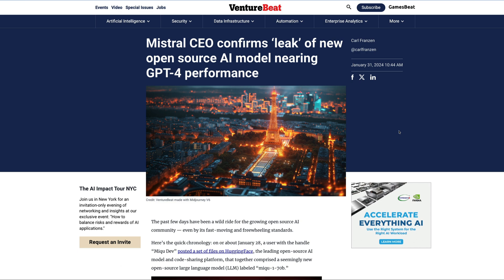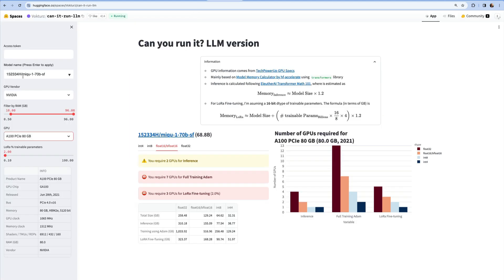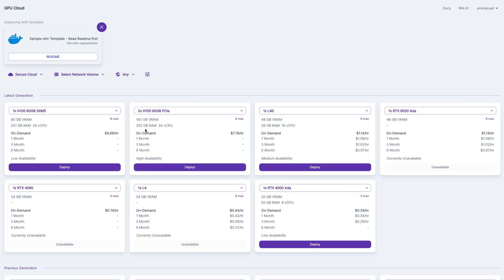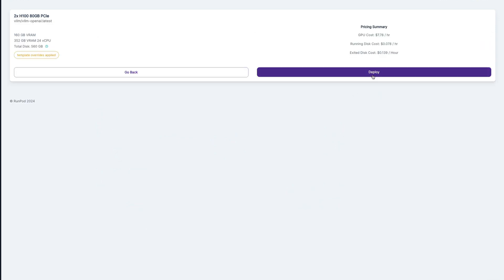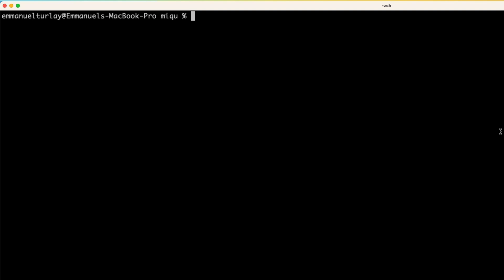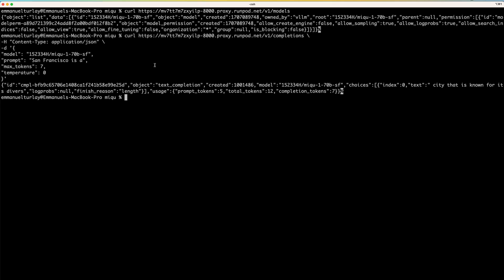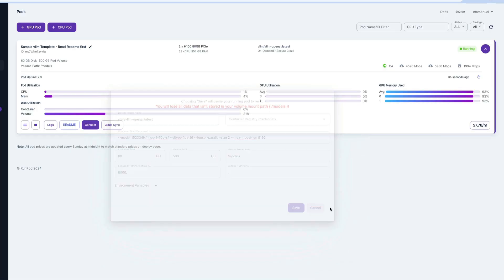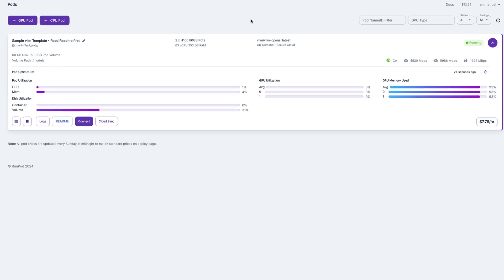How to run Miqu in 5 minutes with vLLM, Runpod, and no code - Mistral leak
In this video, I will show you how to run the leaked Mistral model Miqu in less than 5 minutes.

Container arguments:
--model 152334H/miqu-1-70b-sf --dtype float16 --tensor-parallel-size 2 --max-model-len 8192

0:00 Intro
0:20 Model card on HF
0:57 Hardware sizing
1:20 Runpod
1:55 vLLM image template
2:16 Hardware selection
2:36 vLLM parametrization
3:49 Deployment
4:47 Test in the console
6:09 Test with OpenAI SDK
7:35 Mistral API
7:49 Airtrain.ai Playground